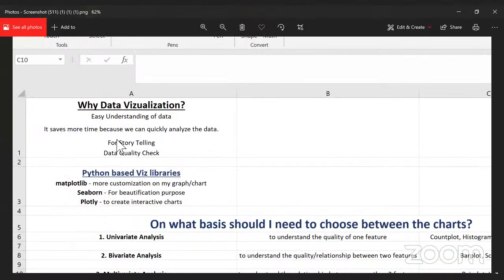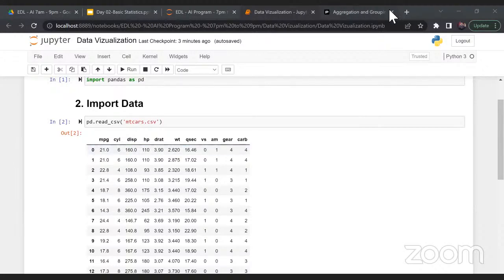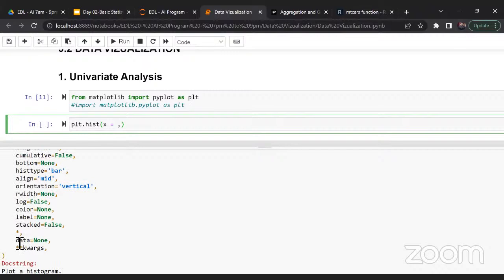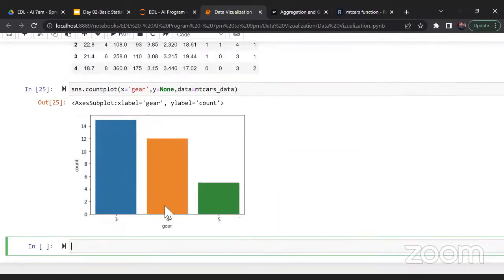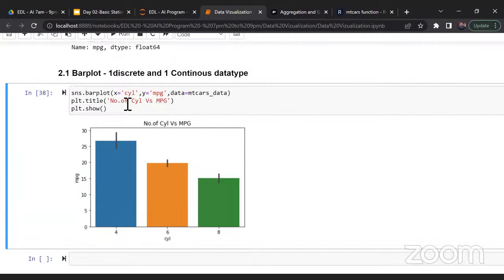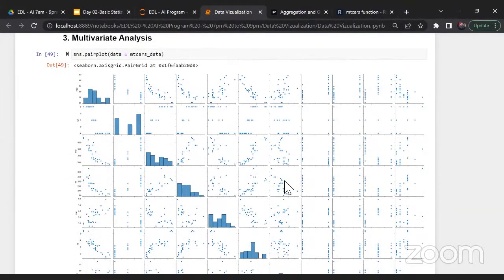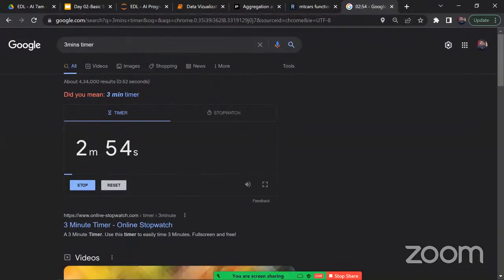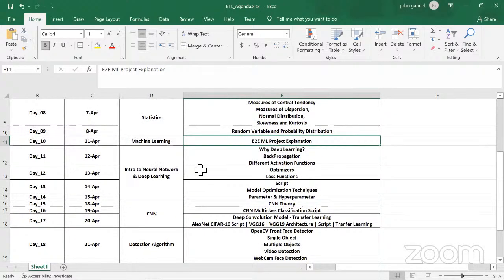Artificial Intelligence EDL Program | Day 8 | ExcelR